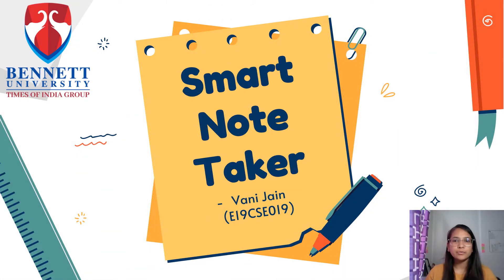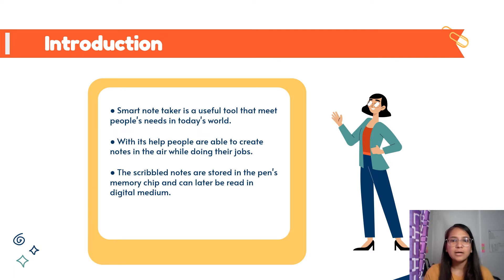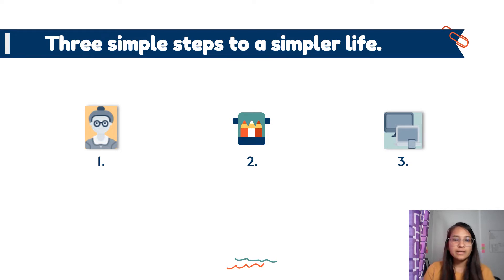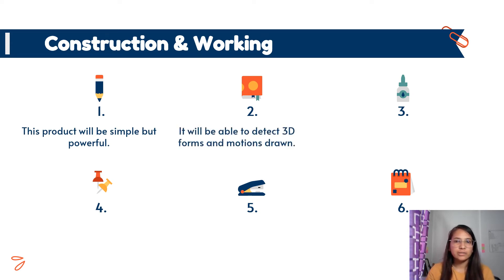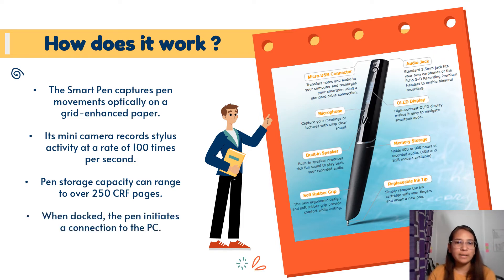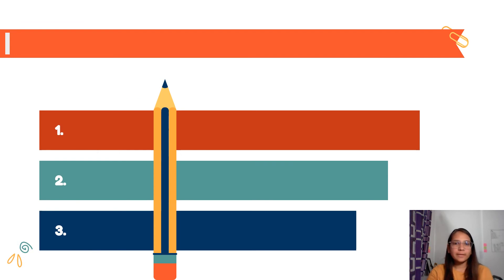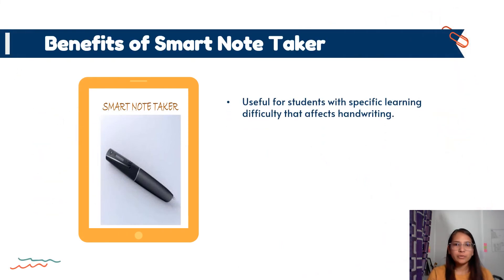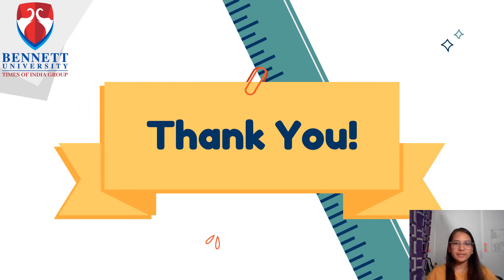Smart Note Taker || E19CSE019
I am Vani Jain. I am currently pursuing B.Tech in CSE from Bennett University. In this video I have taken a seminar on Smart Note Taker. I hope you got some useful insights about the topic.

Happy Learning!